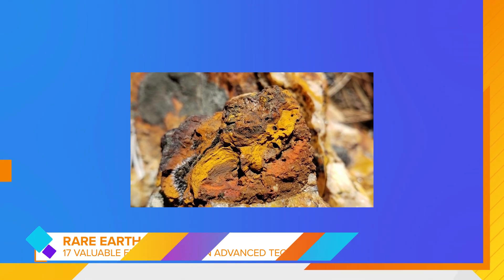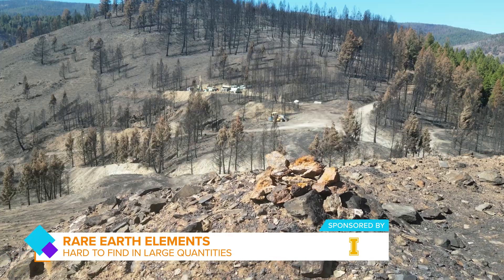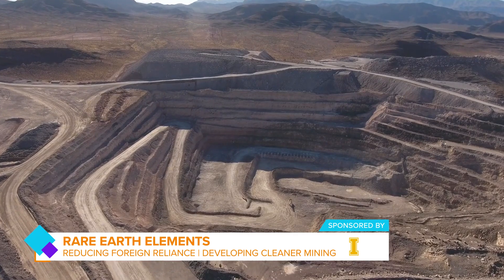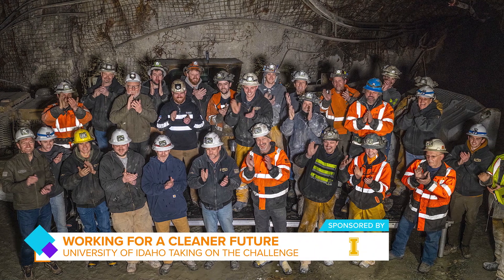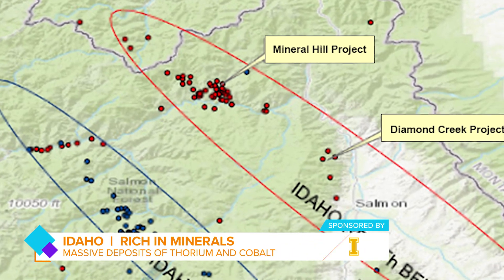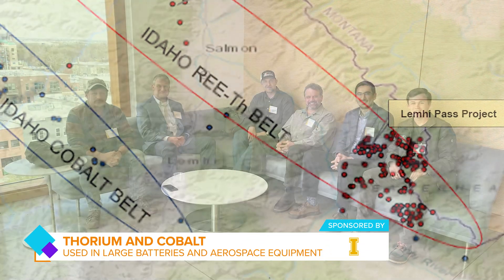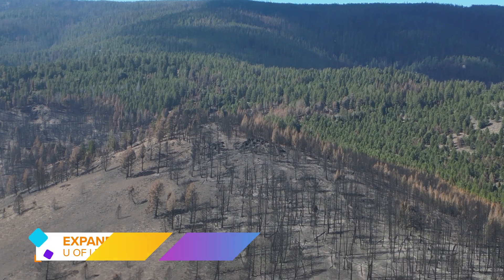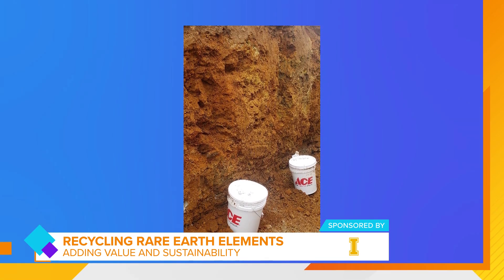University Of Idaho Introduces Sustainable Methods For Extracting Rare Earth Elements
The environmental challenges proposed by extracting rare earth elements could potentially be a thing of the past, all thanks to efforts of the University of Idaho. The University is pioneering eco-friendly methods to extract rare earth elements from Idaho soil. The project introduces sustainable methods like phytomining, a process that uses plants to extract metals through their roots. It also introduces anther process called bioleaching that replaces harmful extraction chemicals with organic bacteria.

These are just a few of the incredible developments the U of I is ‘unearthing’ to make rare earth elements more attainable in a way that is also less impactful on our environment. Rare earth elements are valuable for their specific properties that make them perfect for multiple applications in technology. They are used in cell phones, computers, batteries, electric vehicles, medical devices, wind turbines, and more.